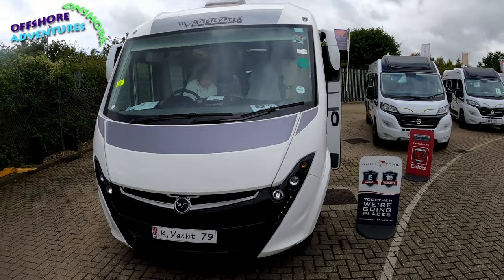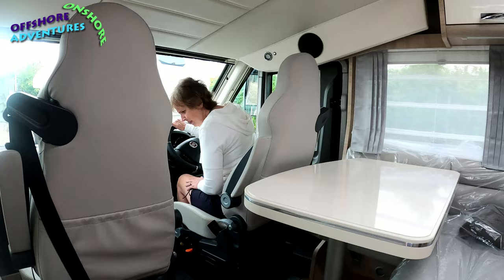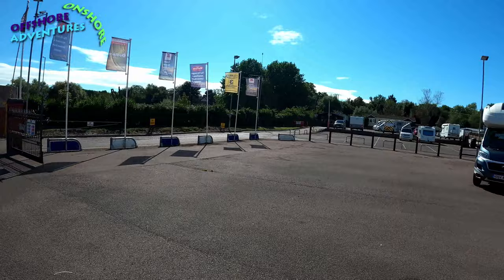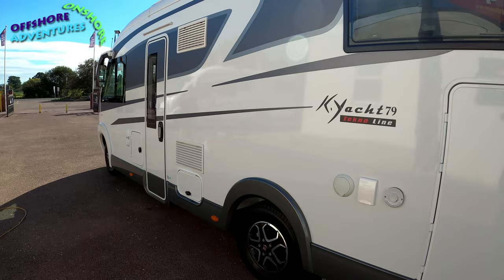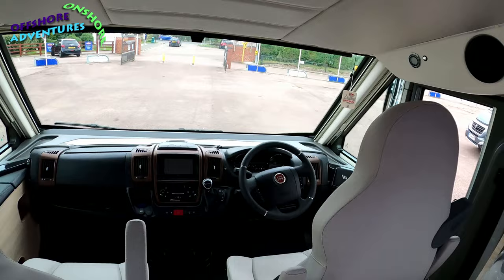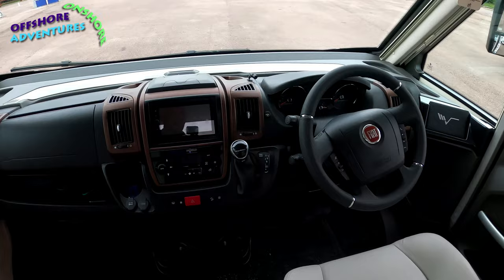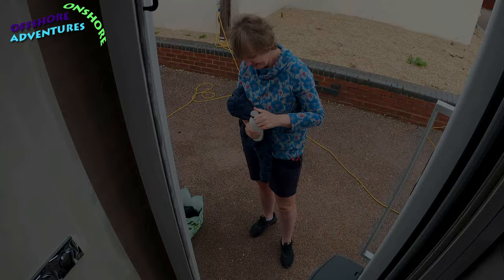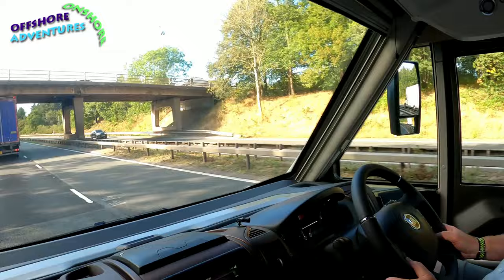Buying Our First A Class Motorhome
Welcome to Motorhoming Adventures.

We used to be Offshore and Onshore Adventures but have now had such an amazing response from all our subscribers that we have created this channel for all things motorhoming!!

(Our marine and boat adventures are now on our channel 'Powerboating Adventures')

We are transferring our motorhome content from that channel across to this new one, together with lots of new films and travels coming very soon!!

This was our film about buying our first motorhome - 'Rezzy' - a 2021 Mobilvetta K-Yacht 79 Tekno Line. We bought her in Sept 2021 from Marquis Motorhomes. :) /